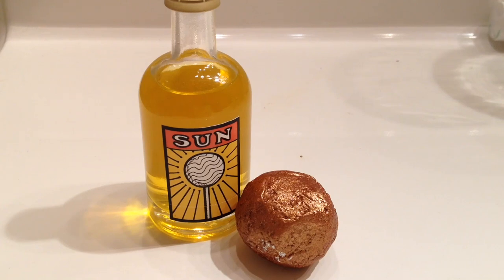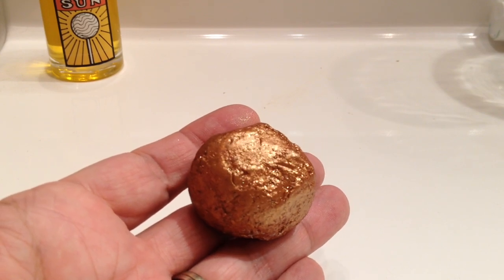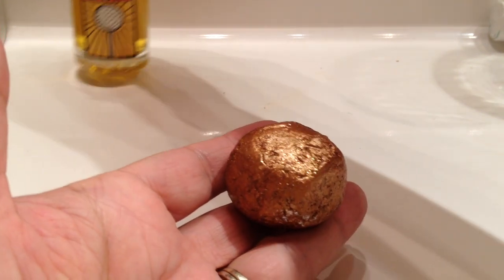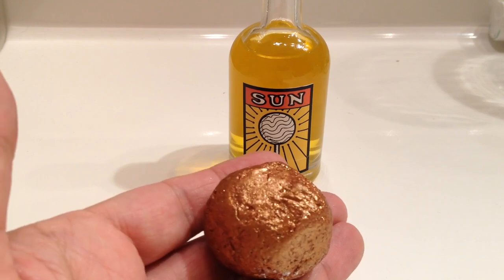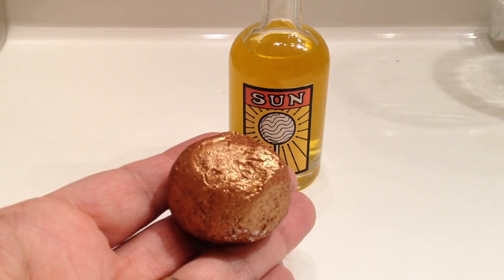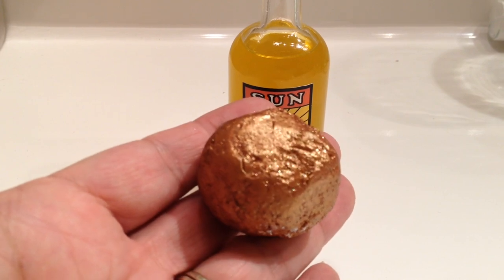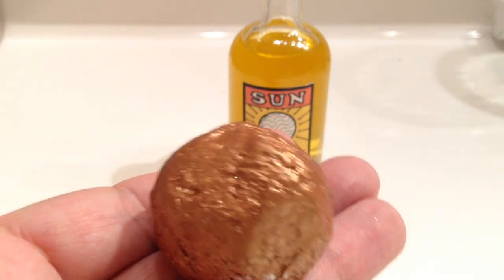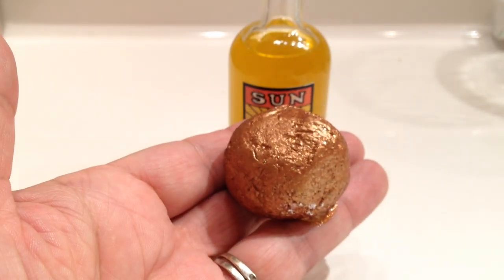Lush new Oxford Street "Sun" bath oil melt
The 'Wonder Woo Hoo' bubble bar from Mother's Day 2014 also had this 'Sun' fragrance. This bath oil Left NO stain on tub or skin.
The moisturizing properties of this are impressive.  I have dry skin and my skin is as moisturized as if i had put on
Ro's Argan and moreso.
Also, the scent is strong.  Even after draining and rinsing the tub i could *still* smell that nice orange scent.
It's got a touch of mimosa floral and sandalwood to ground it a bit.  It's like an orange lollipop.
The vinyl record "America" by Simon & Garfunkel is in the video because i had read that the creator of this Sun fragrance described seeing the sun above the 59th Street Bridge in New York City when he was visiting the U.S. from his home in England. He described the Sun looking like a big orange lollipop.